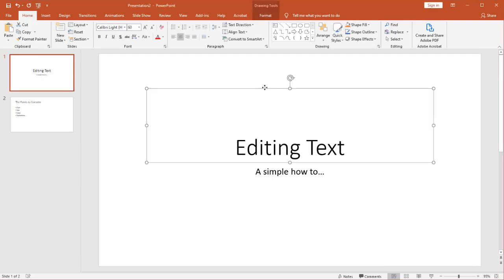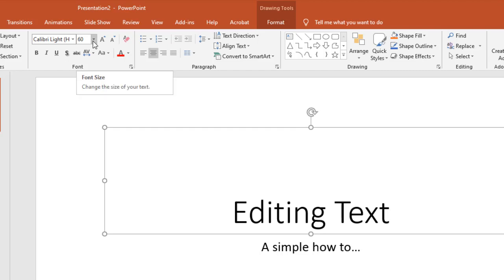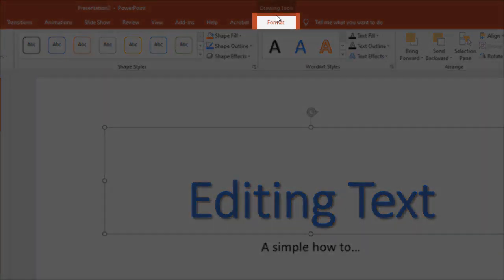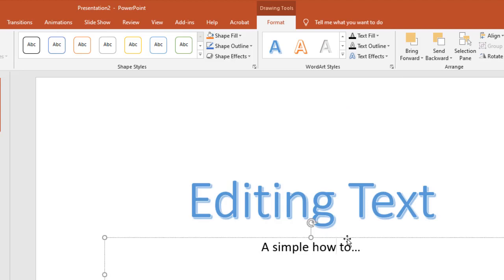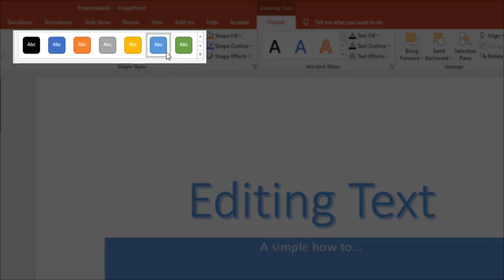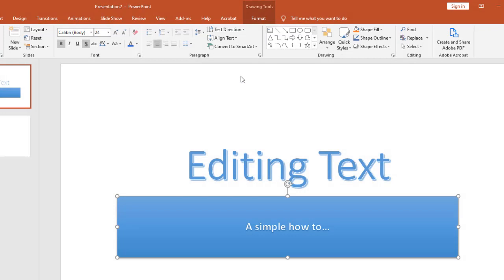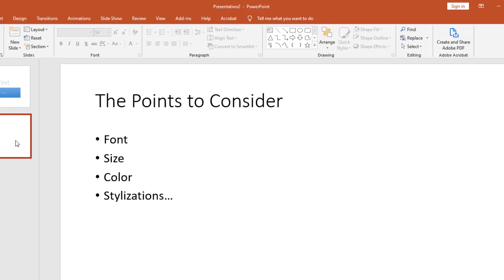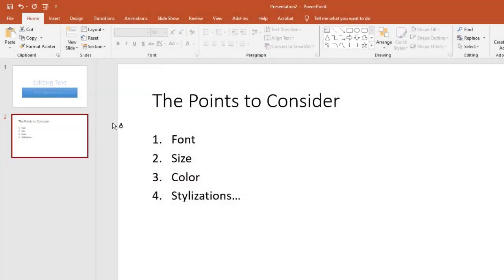PowerPoint Editing and Styling Text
In this video we look at how to edit the look and feel of the text by changing simple things like the font and font size, as well as applying styles with the text box including background colors, borders, shadows, and more.
Additionally we look at how to use the format painter to copy a style from one element to another, even if its on a different slide.